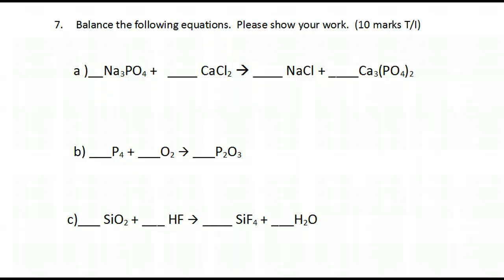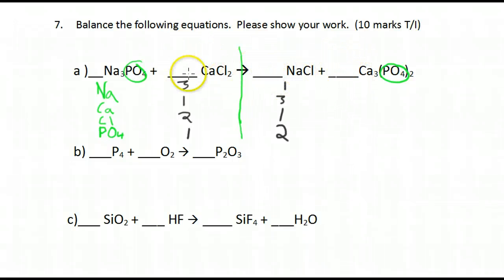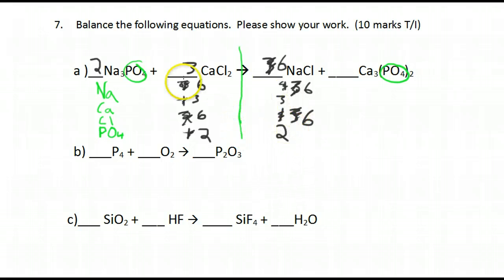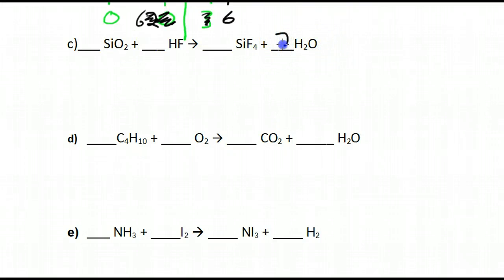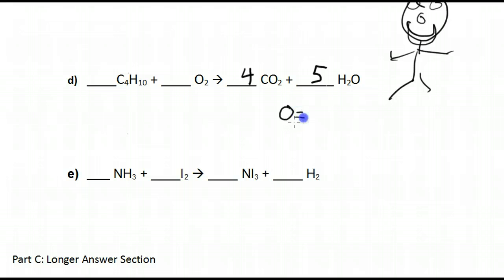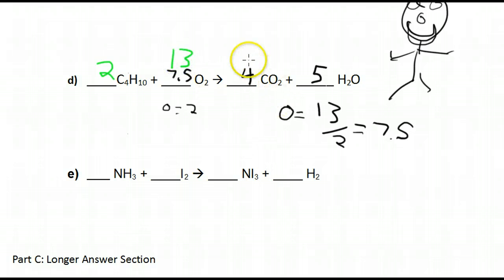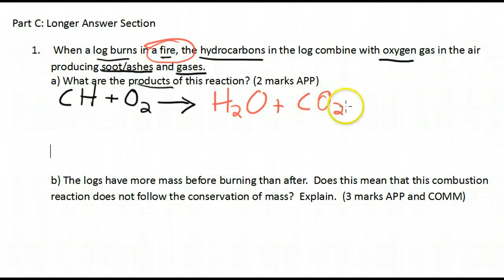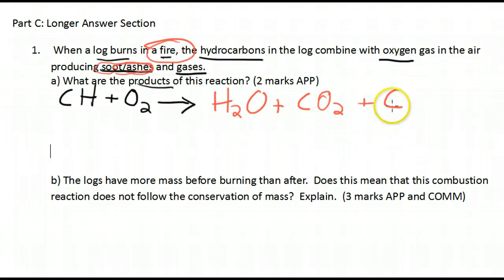Gr. 10 Chemistry Test Part 2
Mr. Primmer goes over the Gr. 10 Chemistry Test!!!